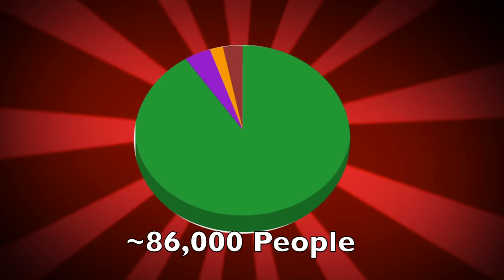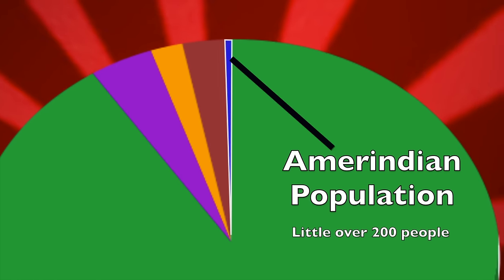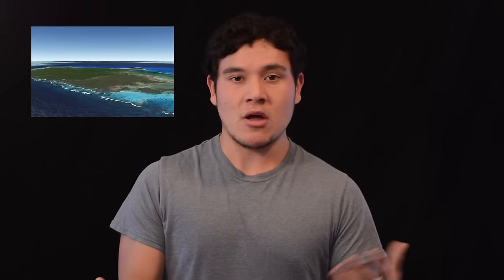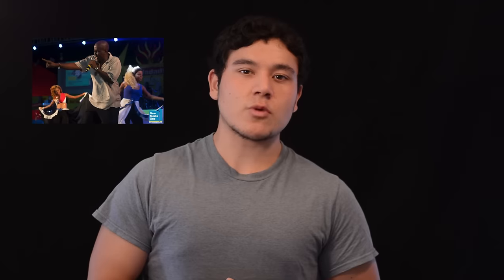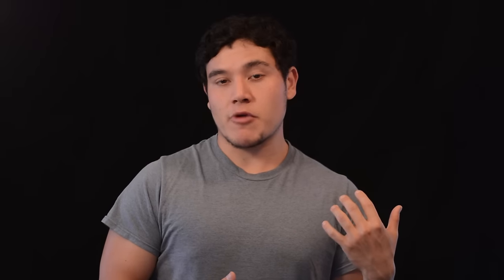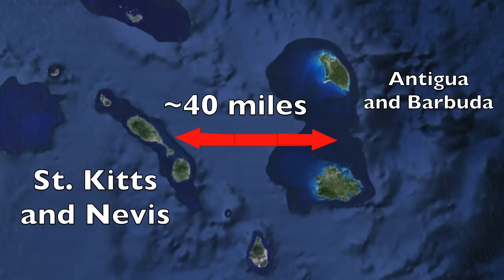Geography Now! Antigua and Barbuda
ALRIGHT! OUR FIRST CARIBBEAN NATION!! Oh I and I apologize for the incredible awkwardness in the first 10 or so seconds. Actually no I don't. It was worth it.